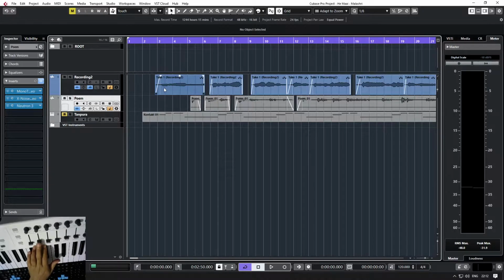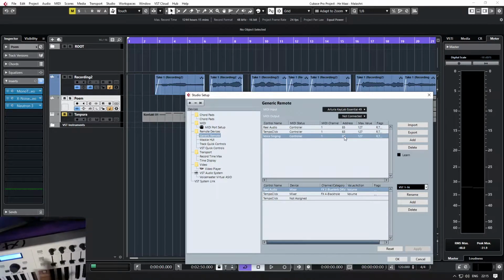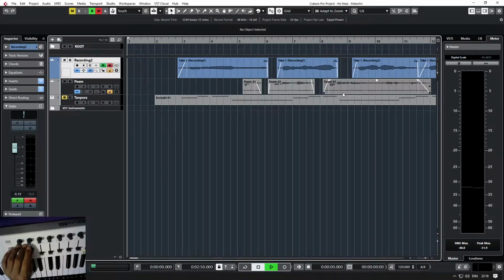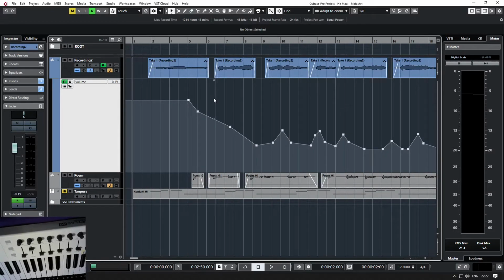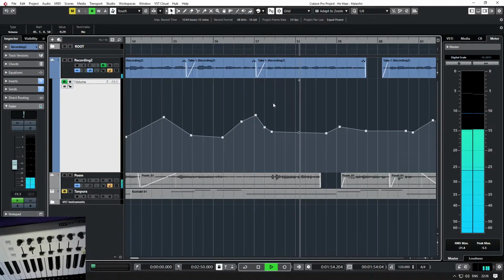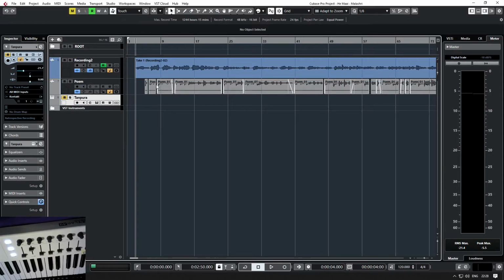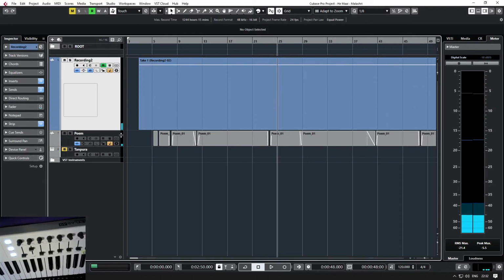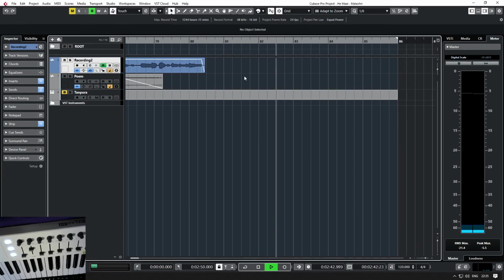Volume Automation from a Midi Keyboard - Editing a Poetry - Workthrough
This video is a workthrough of Volume Automating a singing for a Poetry project.

Mangalini singing : Pushpa Palanchoke (based on the 1980s field recordings of Taleju Temple at Nuwakot, Nepal by Dr. Carol Tinge)
Poetry : Neshan Shrestha
Audio/Video : Sangam Panta